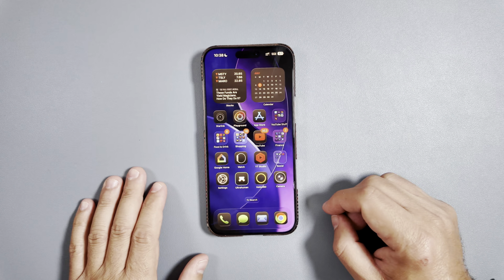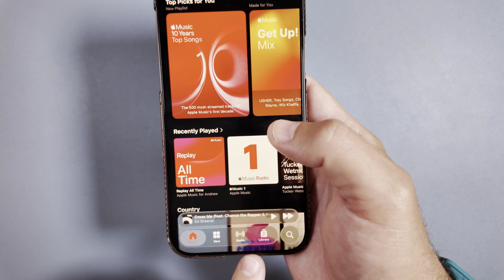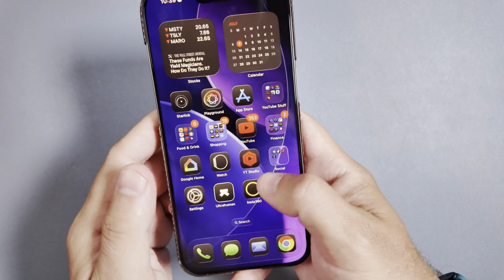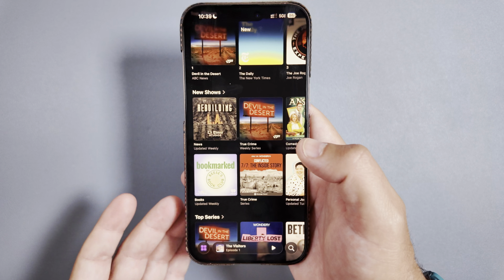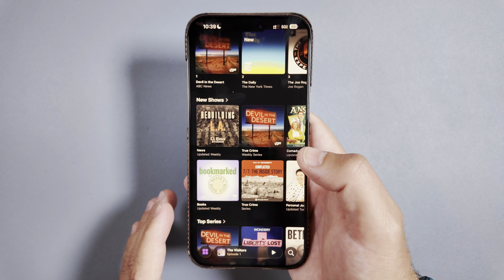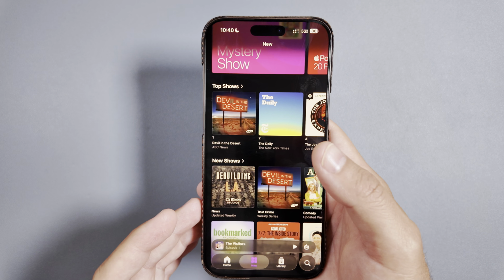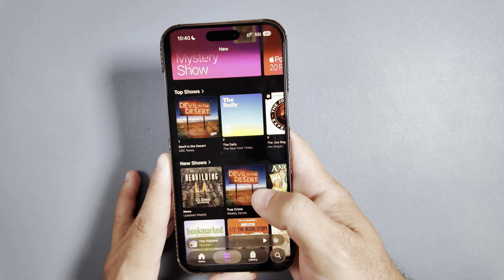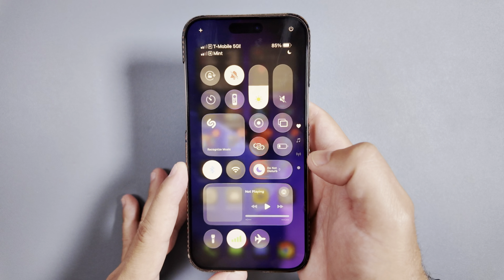What's Going On With Liquid Glass In iOS 26 Beta 3?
With the release of iOS 26 Beta 3, Apple changed a LOT of how liquid glass looked. You know, the major change announced only a month ago at WWDC25. Lets take a look at how much they toned it down.
Safe way ) Upgrade iOS 26 Public Beta 3 on Any iPhone. Safe way ) Downgrade iOS 26 to 18 if you regret upgrading it. Tenorshare ReiBoot is always here

65W UGreen Bonus not in video